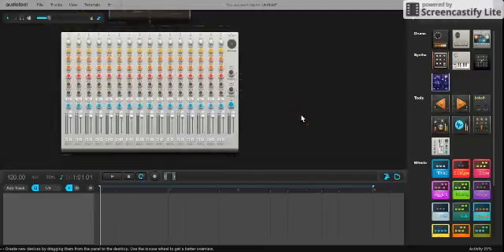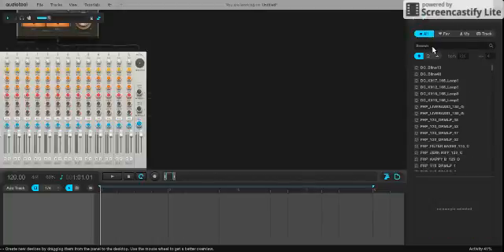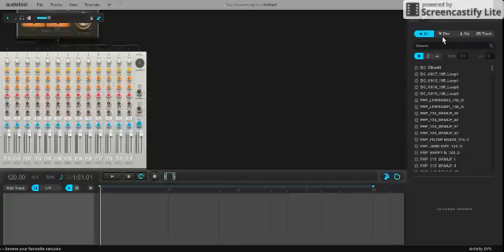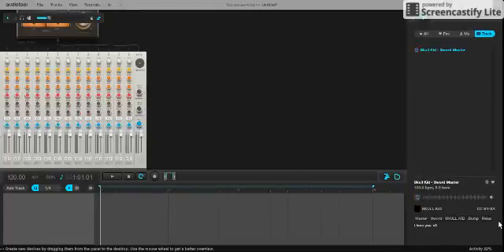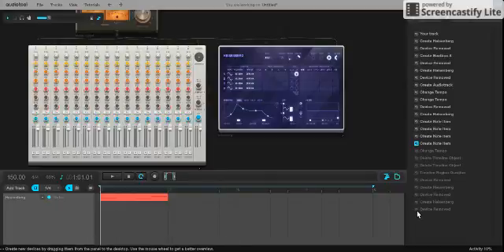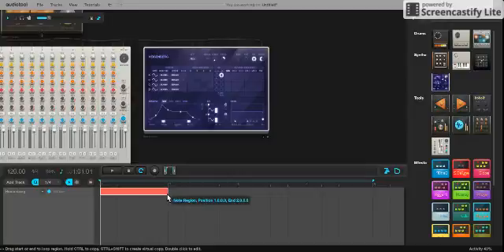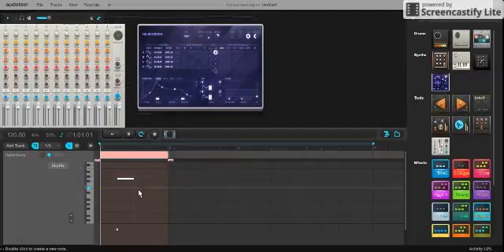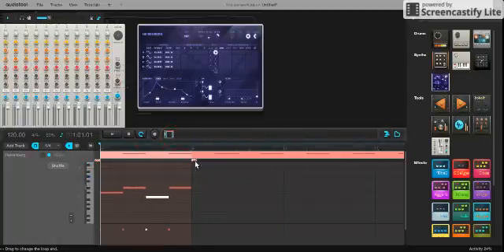The interface - p1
The first video to learning the app interface